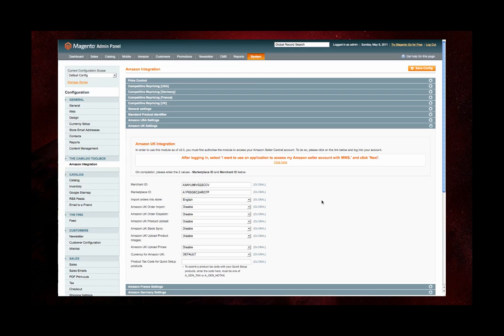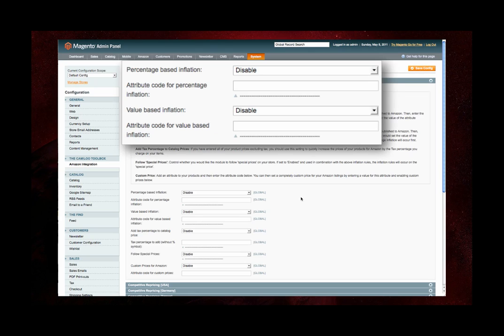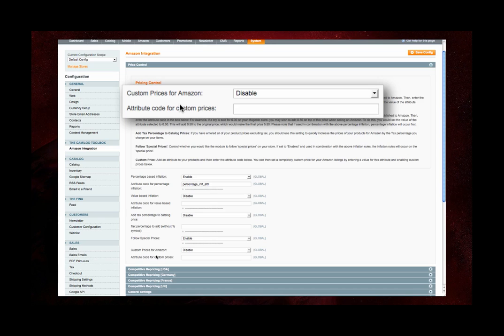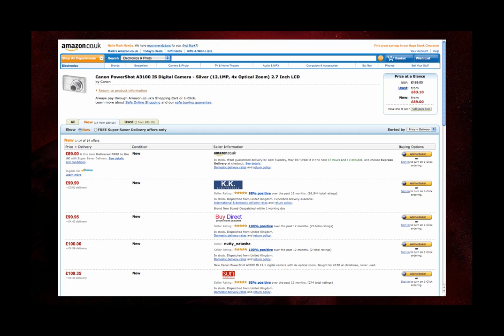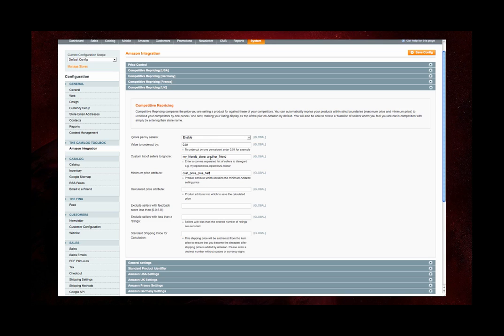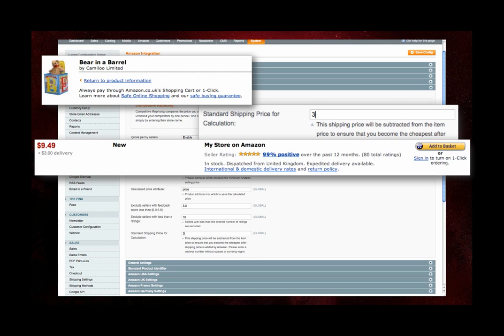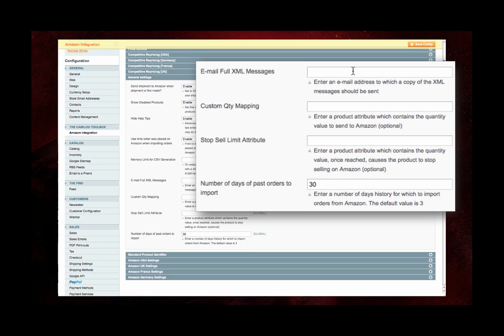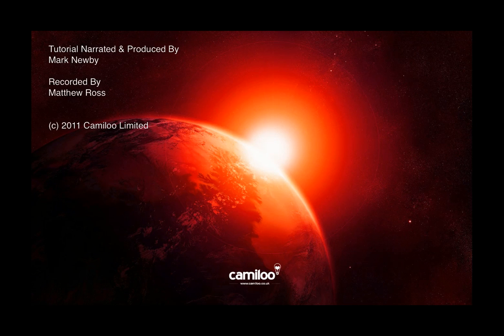Tutorial Chapter 3.mp4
Please note that this module is no longer available.  It has been replaced by a brand new service which is already used by more than 600 retailers worldwide.

to find out more about ChannelUnity - the Amazon integration for Magento.